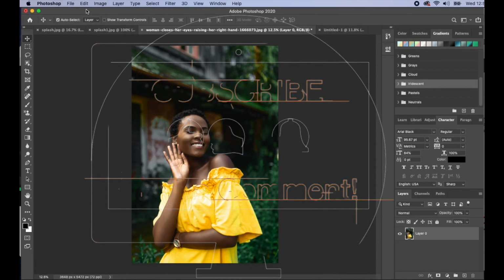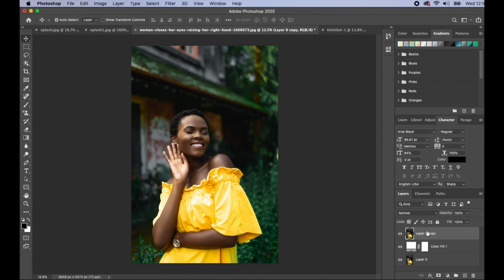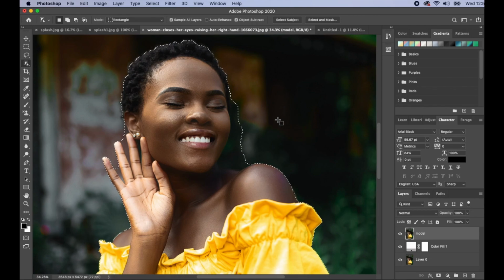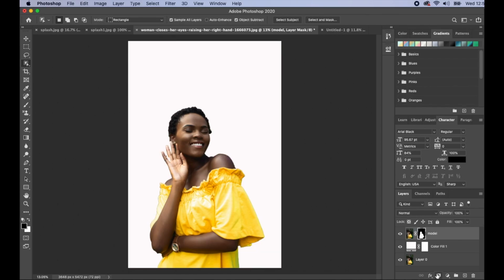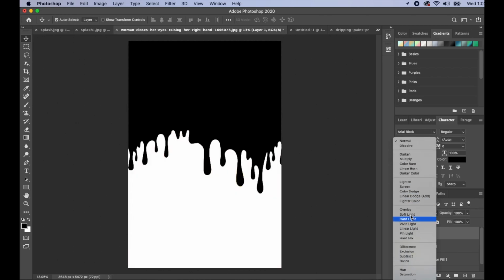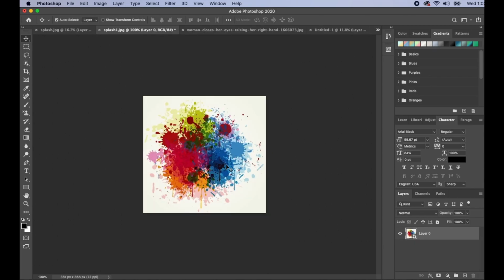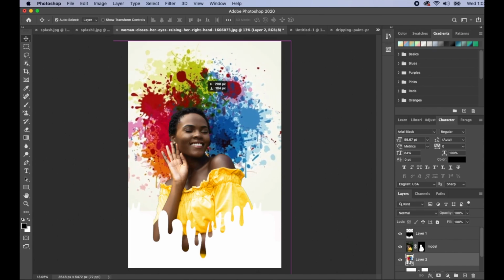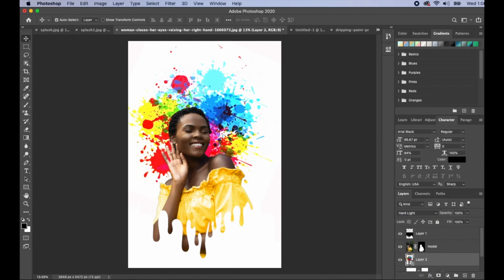Photoshop Tutorial Paint Splatter Photo Effect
Hello everyone, How are you all doing? In this video i'll be sharing quick and easy tips to create a Paint Splatter Photo Effect that can be used to give your portrait photos some edge using Photoshop CC 2020.